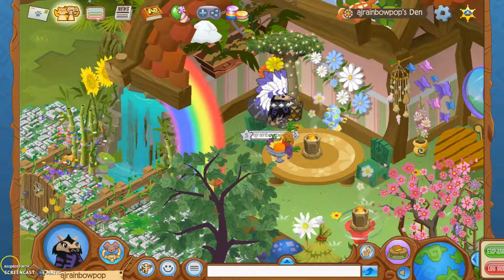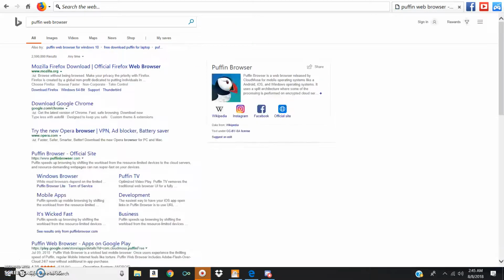how to play aj on your device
steps:
go to local app store
search puffin web browser
install it
search aj
and that all

wink wonk